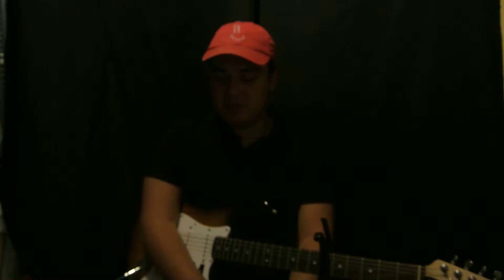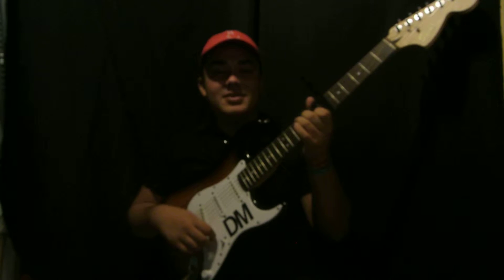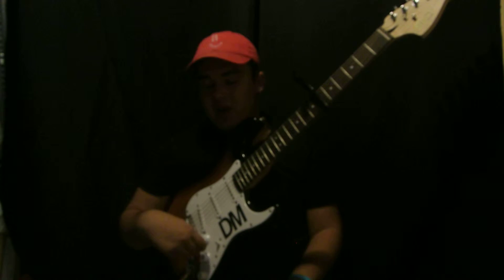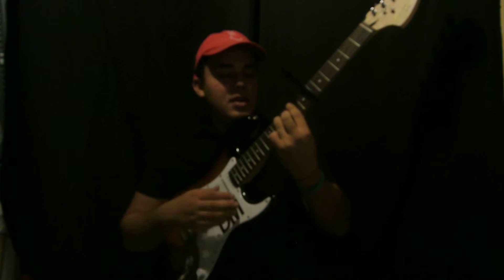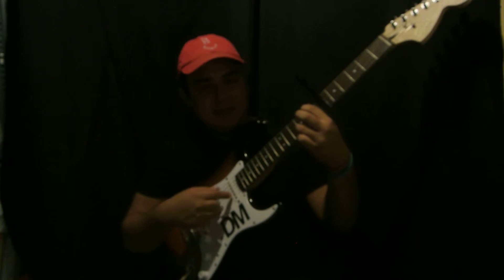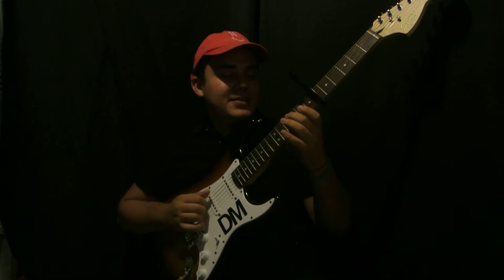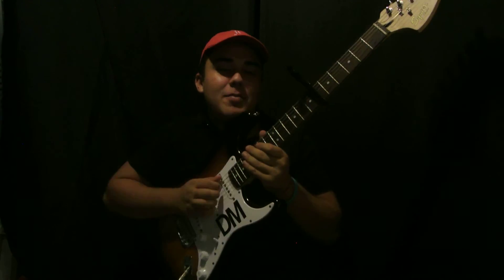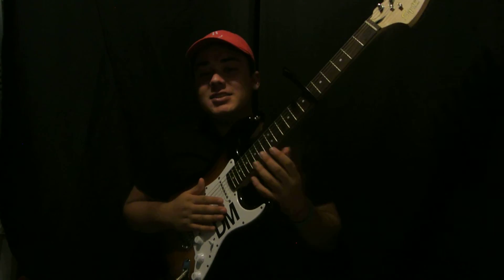Drake - "Controlla" How to Play Guitar (Easy!! Guitar Tutorial!!)